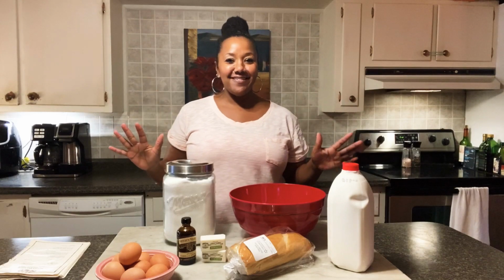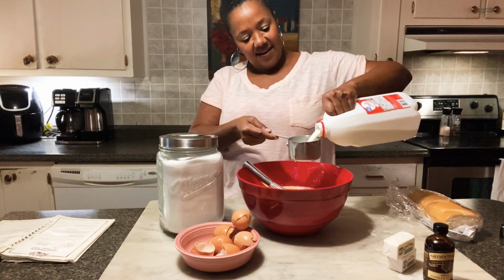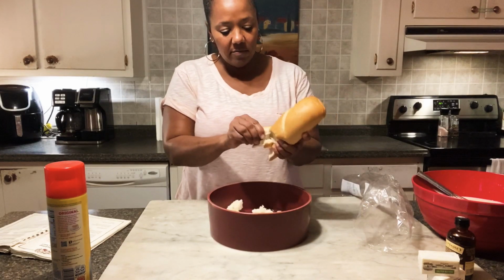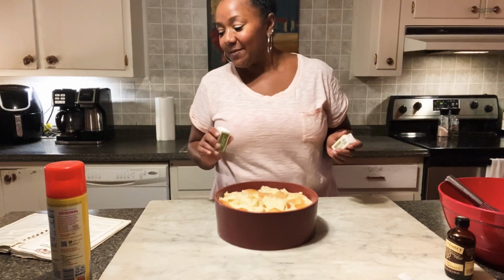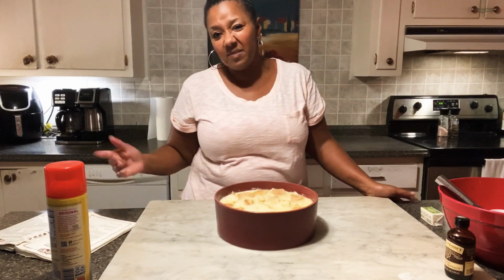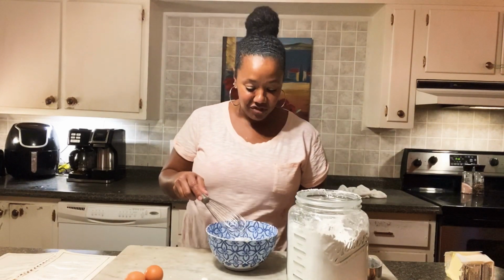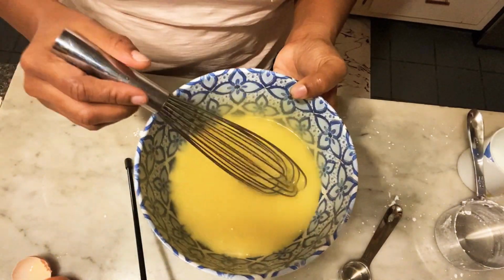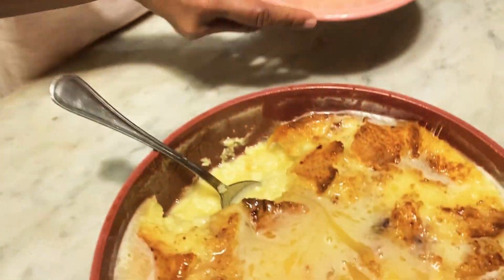Bread Pudding Recipe| How to Make Bread Pudding| BREAD PUDDING with WHISKEY SAUCE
8 eggs
2 cups of sugar
5 1/2 cups of milk
1 stick of butter
1 tsp vanilla
nutmeg & cinnamon (optional)

Whiskey Sauce
1 stick of butter
2 cups powdered sugar
2 eggs
2 Tbsp whiskey

Bake 45-60 minutes in preheated oven at 350

Lazarus cafe cookbook
Lazarus Department Stores Cookbook